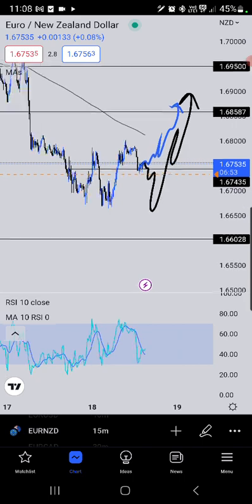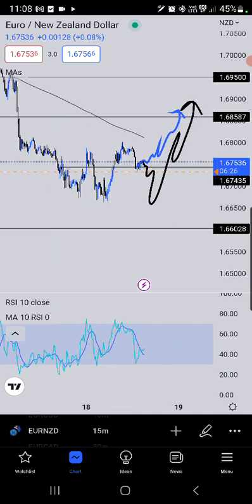Perfect example of the 3 phase market setup on 3 hugely different time frames! Don't miss this info!